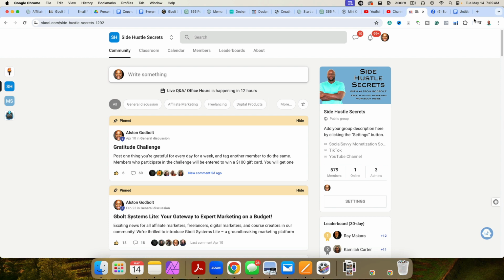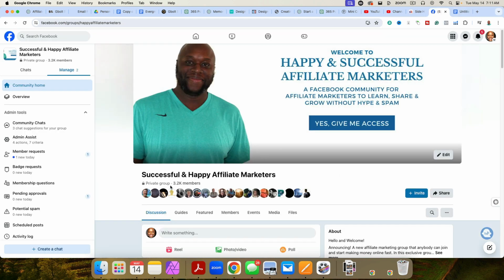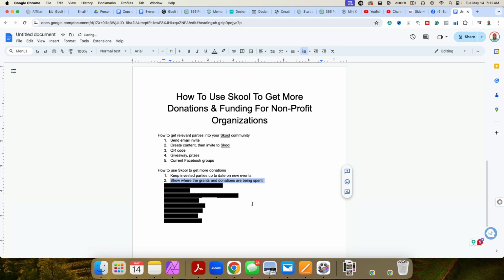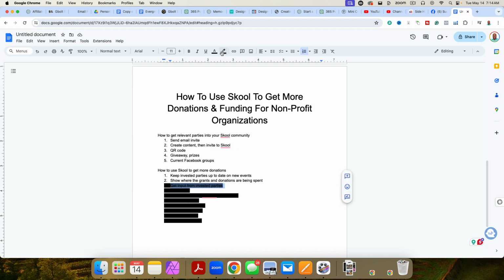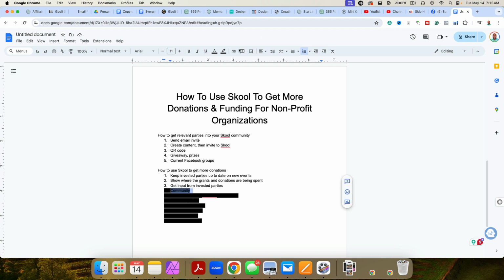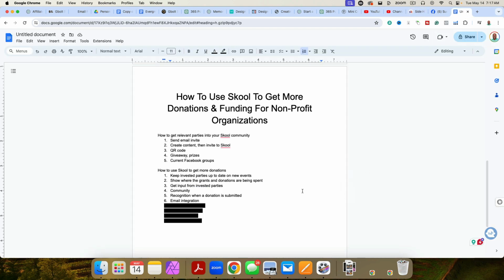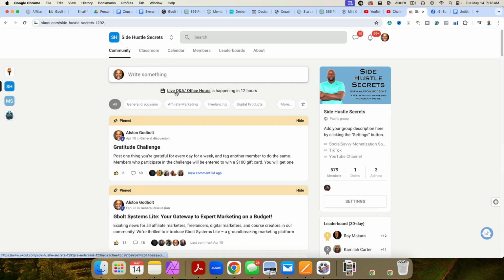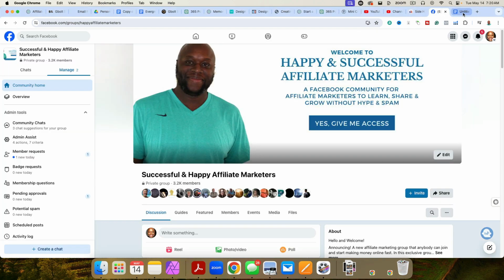Skool | How To Use Skool For Non-Profit Organizations | Alston Godbolt